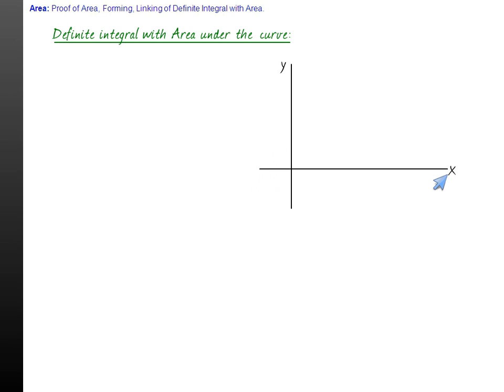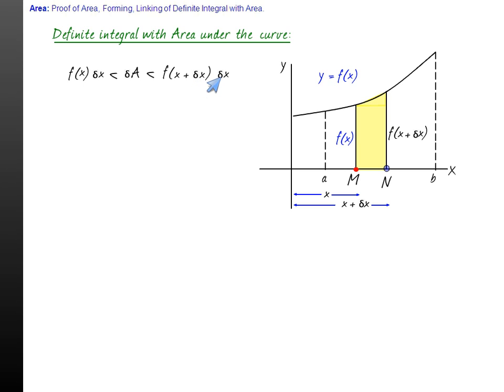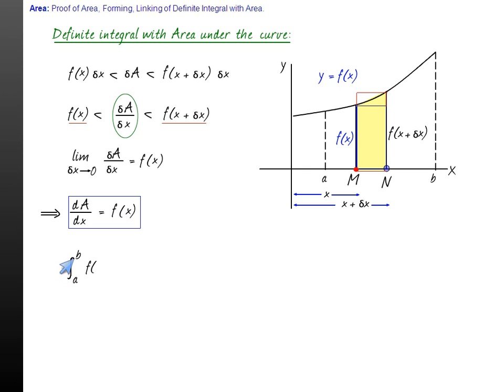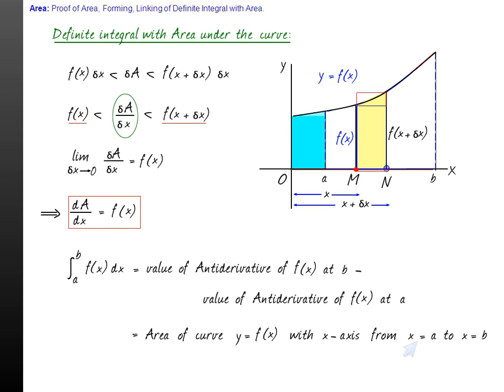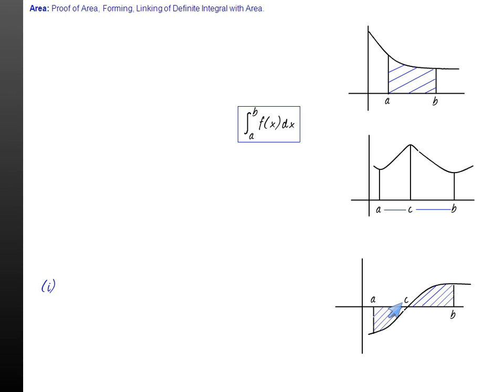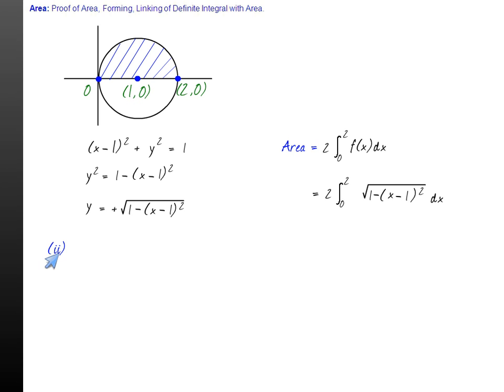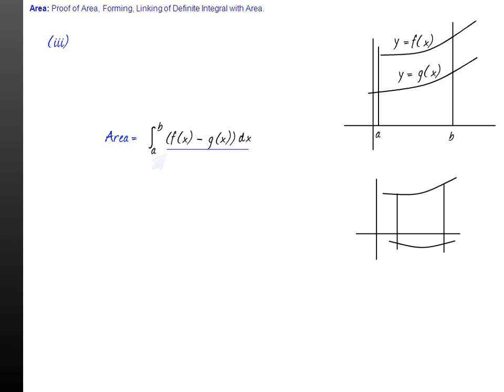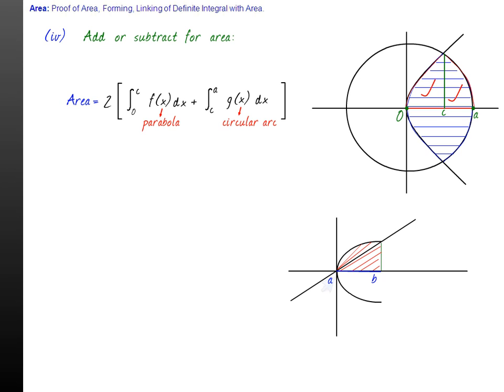Bansal Classes Kota i-Tab Sample Vid Maths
Bansal Classes i-Tab for the next generation learners by Bansal Classes Kota .
Proof of Area Forming- Linking of Definite Integral with Area